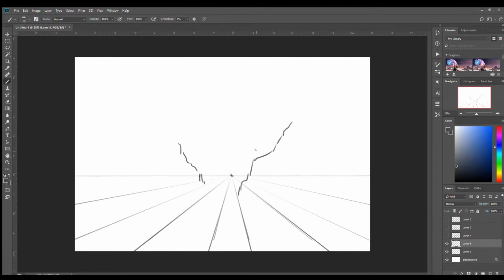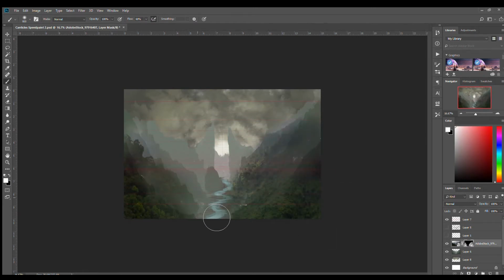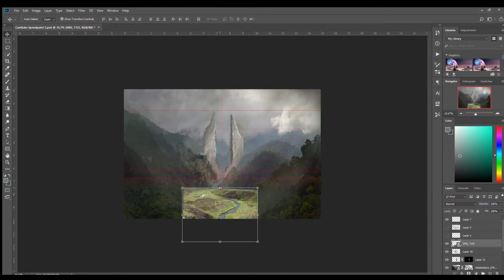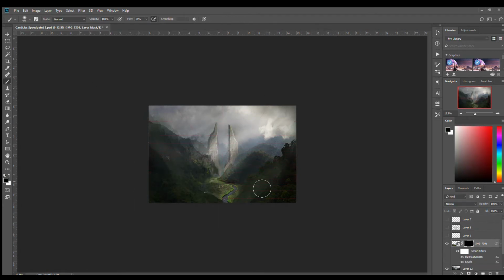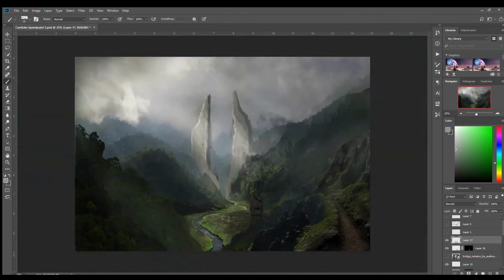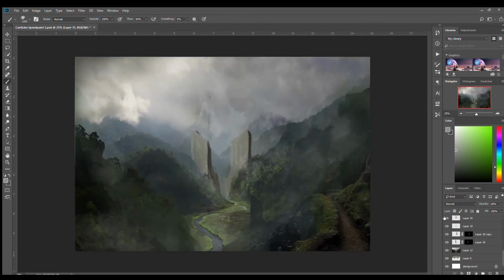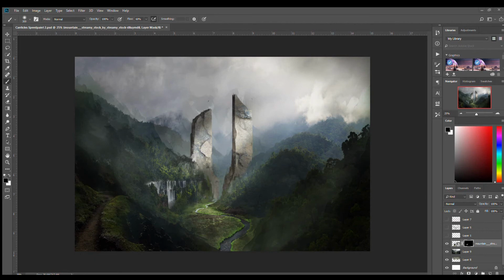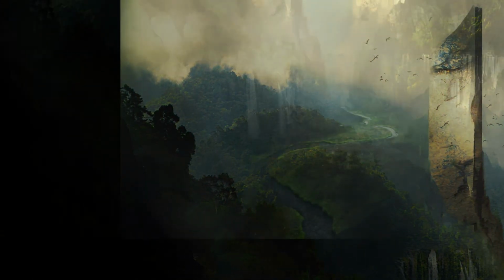Fantasy Landscape Speedpaint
Speed paint and process walk through. Premiered at Capricon for Canticles.

Music | Editing | Production by Caelan Stokkermans
Copyright Caelan Stokkermans Arts and Canticles